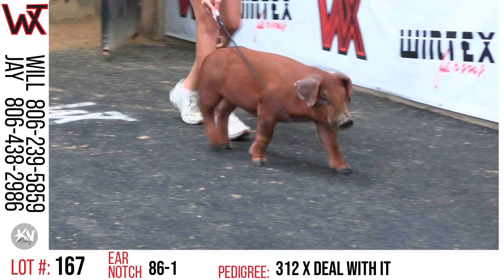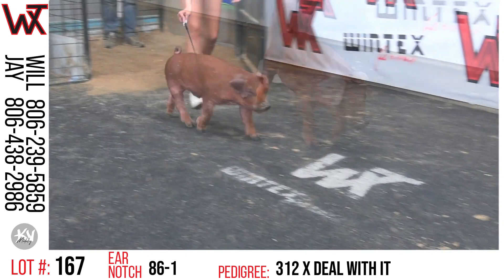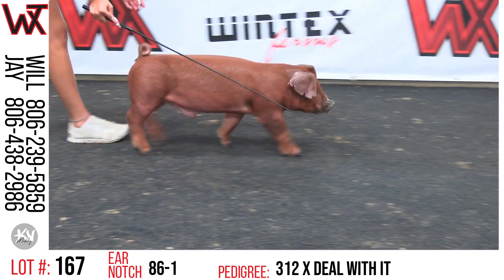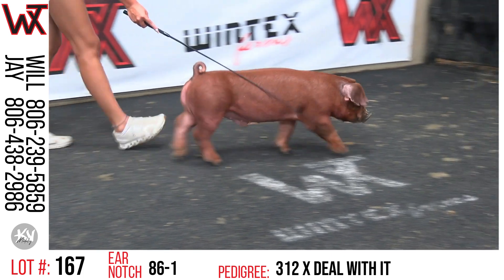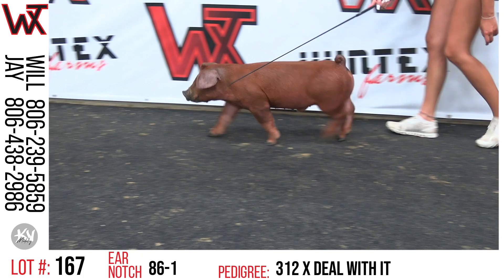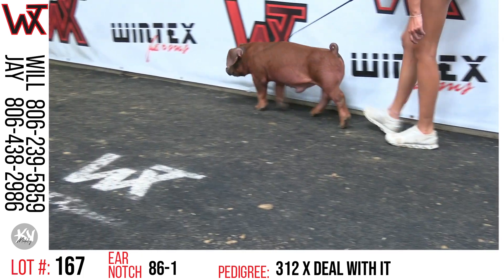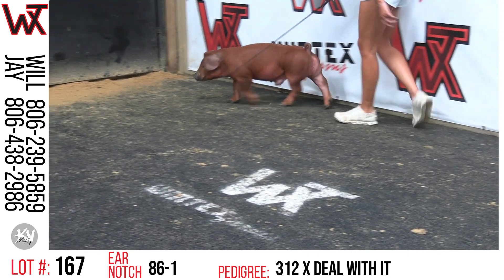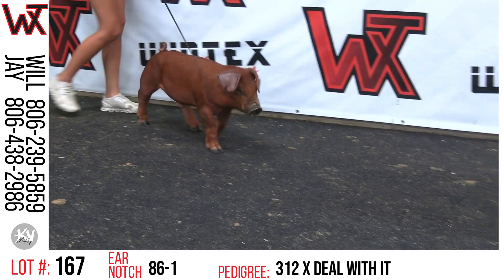LOT: 167 | EN: 86-1